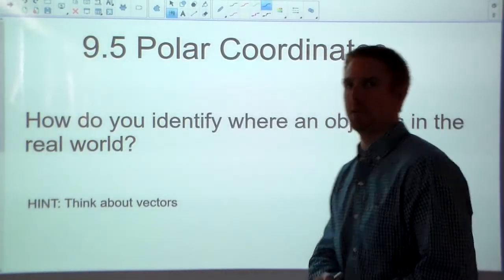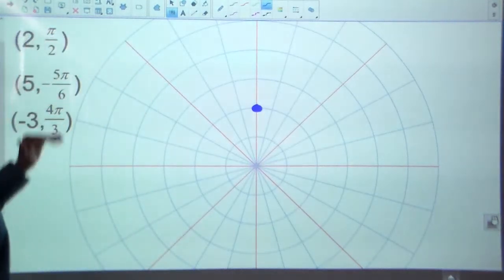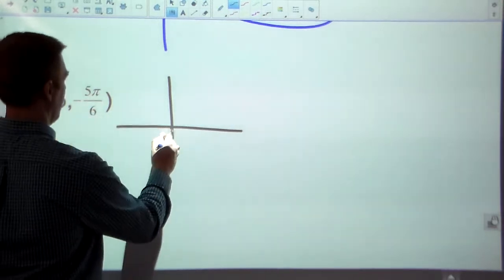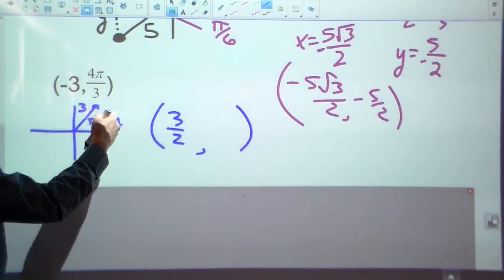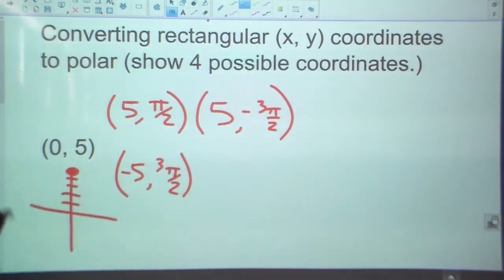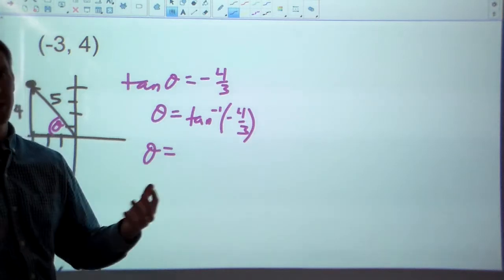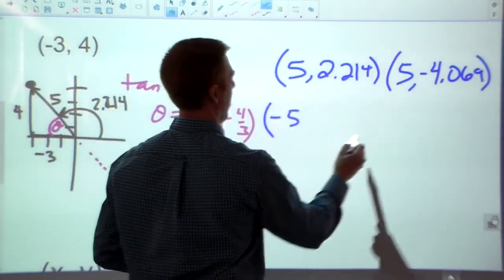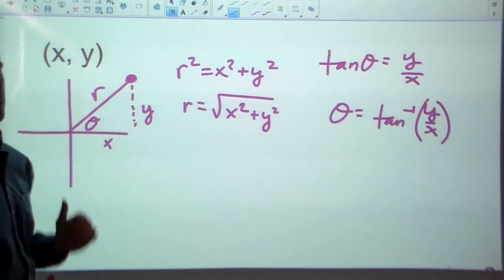9 5 Polar Coodinates